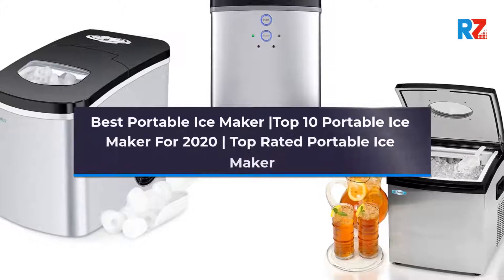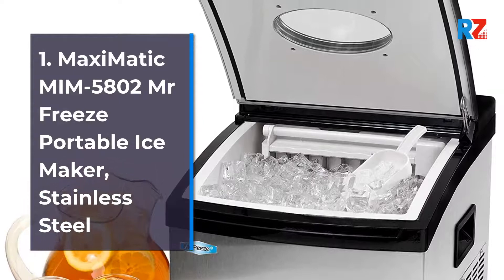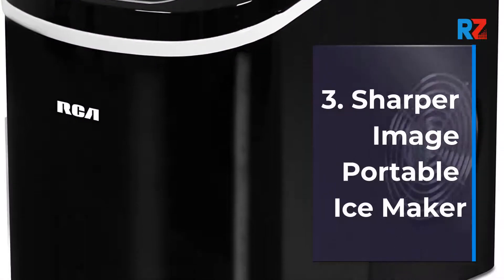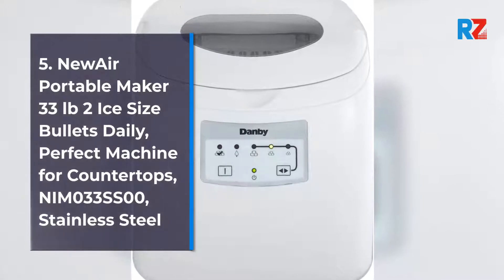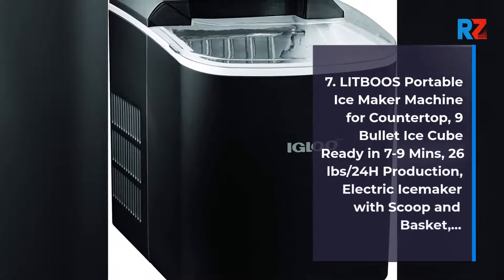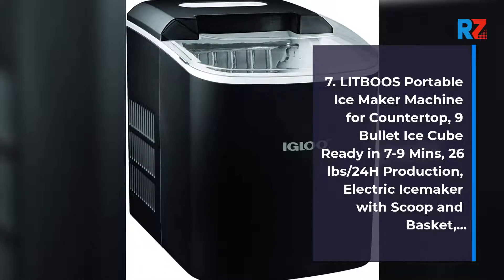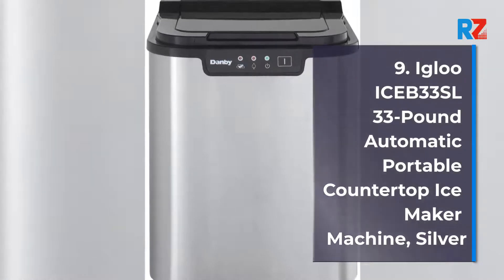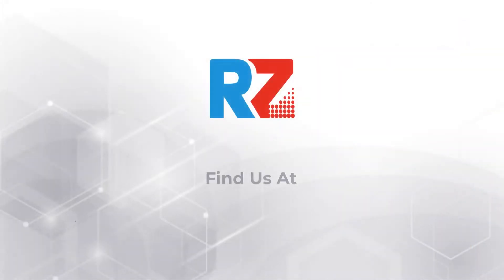Best Portable Ice Maker |Top 10 Portable Ice Maker For 2022 | Top Rated Portable Ice Maker